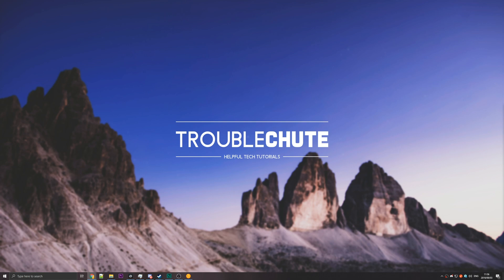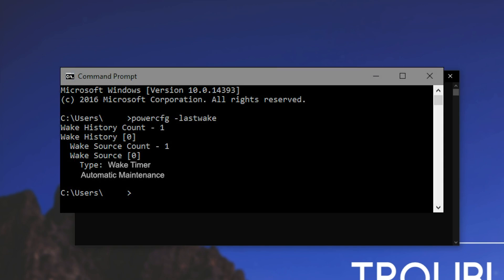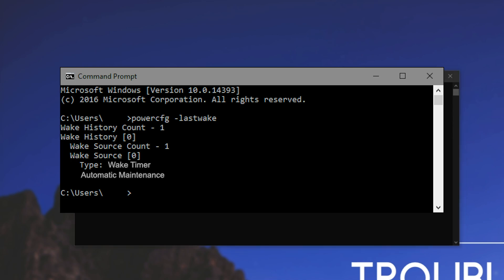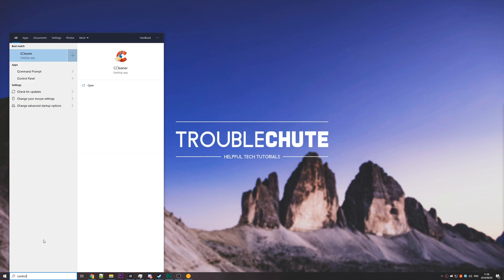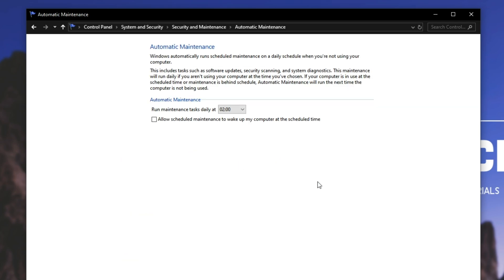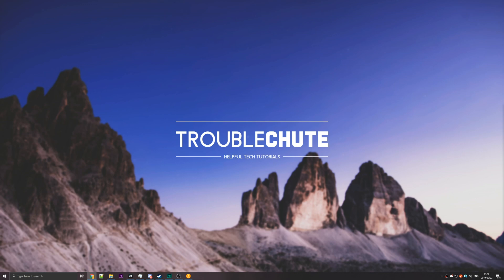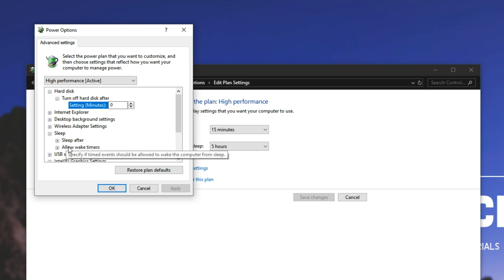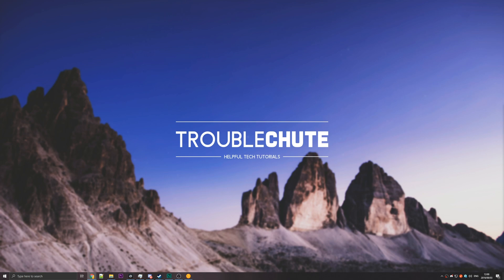Fix PC randomly waking up at night | "Automatic Maintainance" & more | Windows 10 Full Guide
Windows has the ability to wake from sleep at seemingly random times of the night. This can be annoying, especially if you're in the same room as your PC during the night, or need to watch power usage very closely.

This quick tutorial will show you how to stop automatic tasks from waking up your PC, as well as find out what is turning on your computer if it's not something automatic.

Timestamps
0:00 - Introduction
0:34 - Find out what
1:29 - Fix